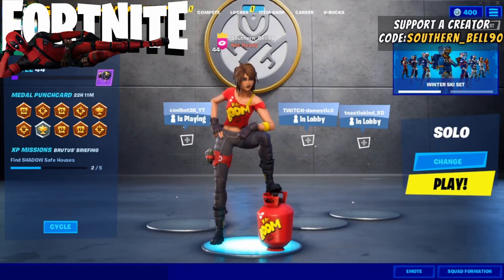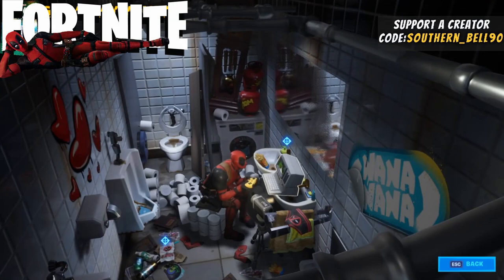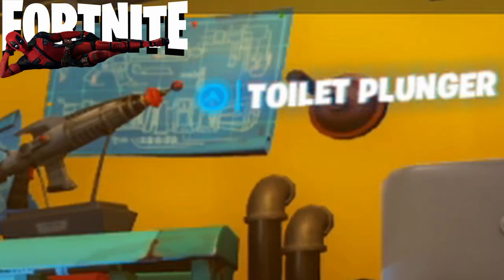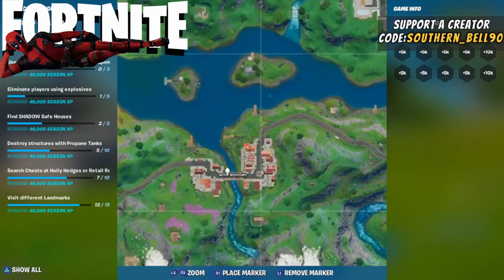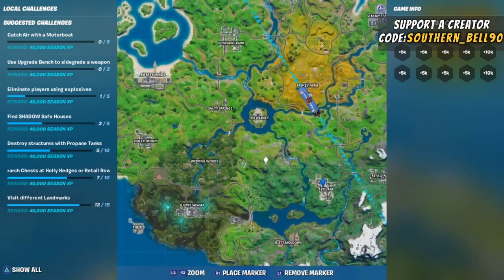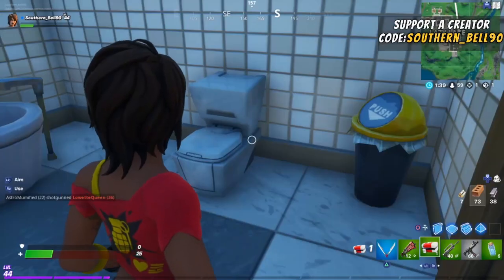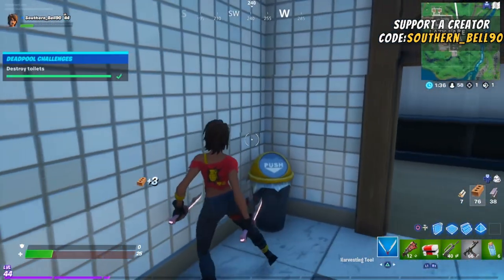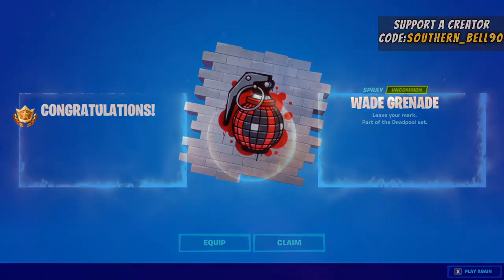DeadPool Challenges Week 3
1) going to the item shop on Fortnite &
2)hitting the Support a Creator button &
3) typing in SOUTHERN_BELL90
Make sure to take a picture and share on twitter with me !! I'd love to shout you out!!

Bell Plays Games, Sings, Reviews things ,does Vlogs & so Much more!

Wanna write Bell📬? You can at
Po Bo. 558

🍩Glazed Clan Official Members to check out🍩

GLAZEDCLAN

Glazed Gamers

Stars
Brody McMahon
ItzValenzuela - Evil V
Lucaslock213
Dimitri - Goated
Carlito
Garin2008

~Benefits to becoming a Channel Member~
*Mod
*Special Members only Emotes
*Member Badges for all to see your a member and for how long
*Members only Chat on Discord
*Shout outs